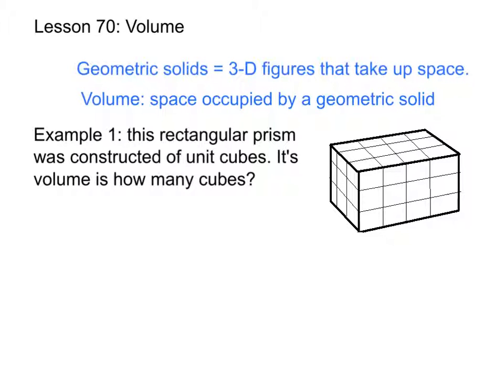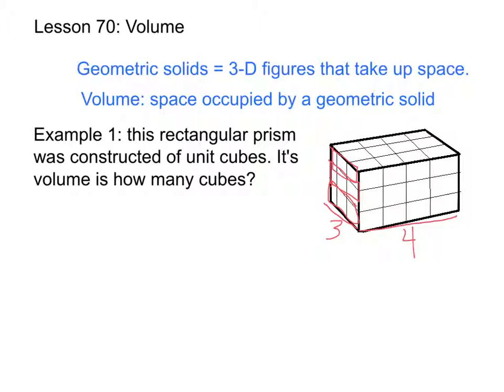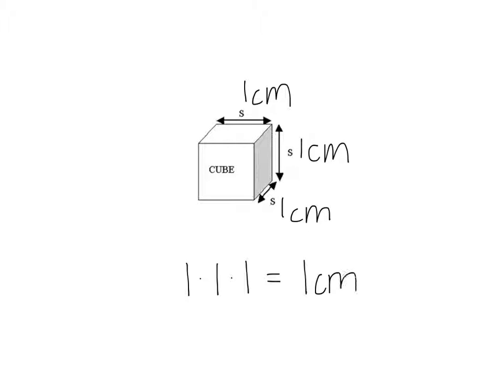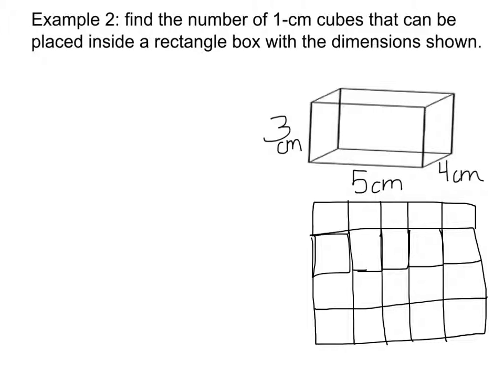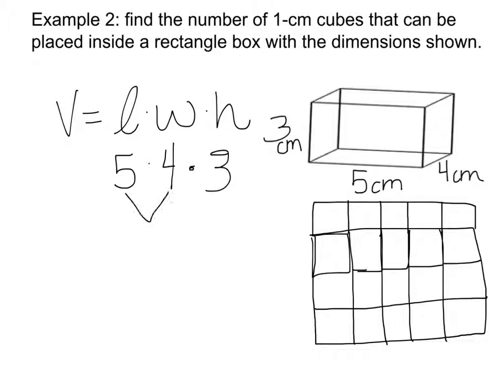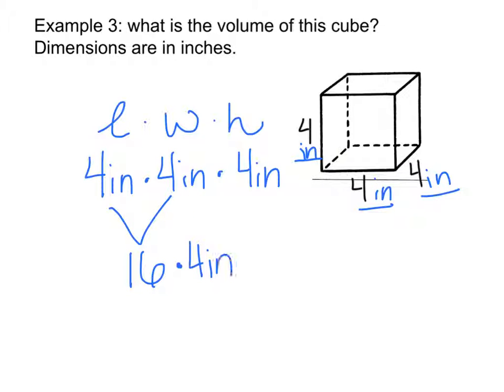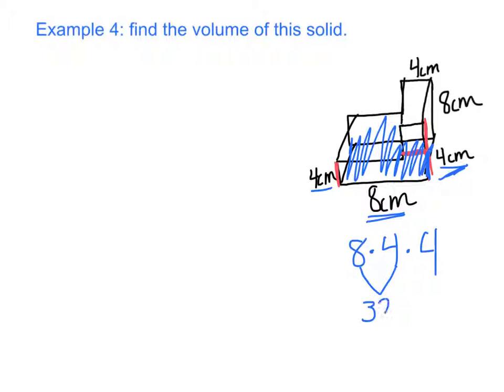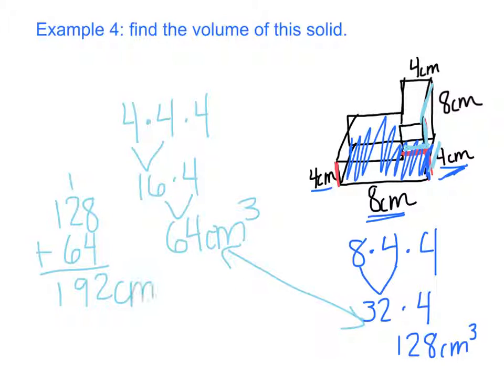7B Lesson 70